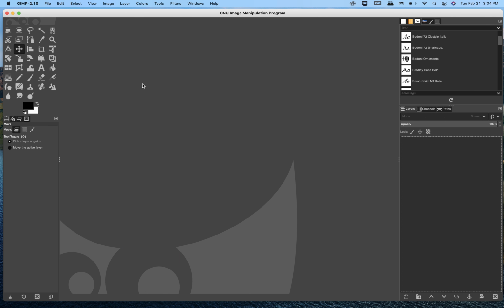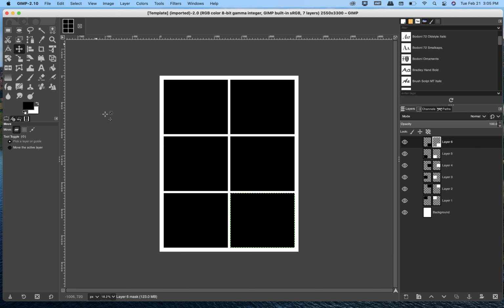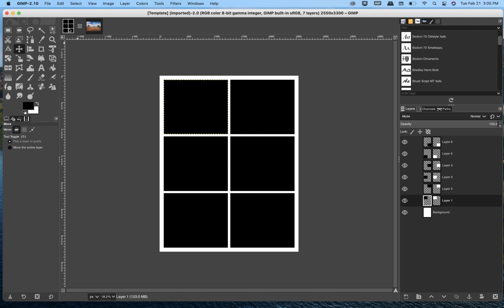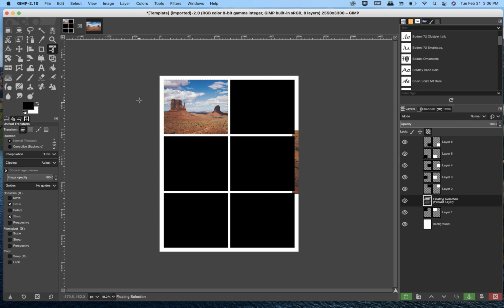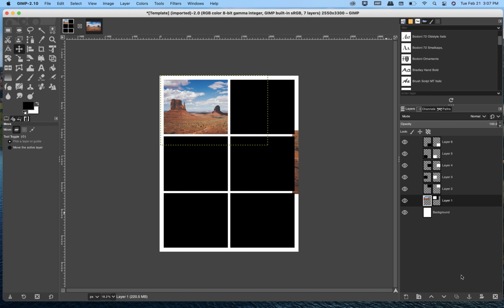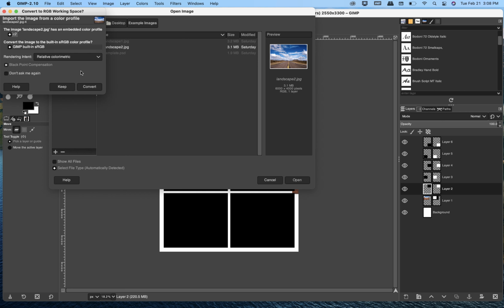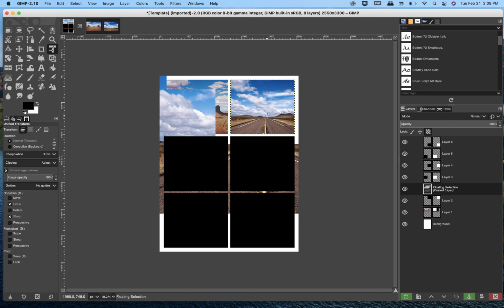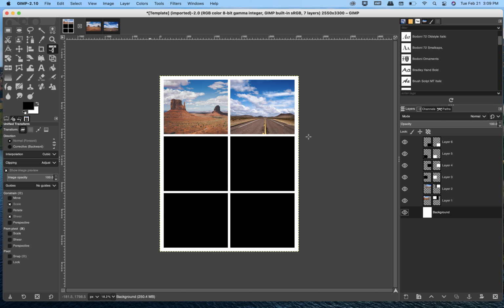Placing an Image into a PSD Photo Template file using GIMP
This is a How to Video showing how to place images into a PSD Photo or Collage Template file using the GNU Image Manipulation Program (GIMP) There are many resources on the internet for you to obtain a photo template file to create photo cards, invitations, announcements, printables, photo albums, photo books, scrapbooks, wall art, storyboards, social media, websites, ect...
If you are needing a photo template file of any kind you can check out my Etsy
or if you need the Free & Open Source Image Editor GIMP you can find that